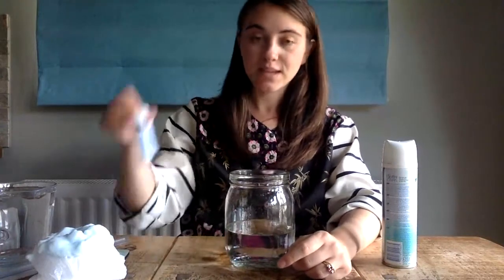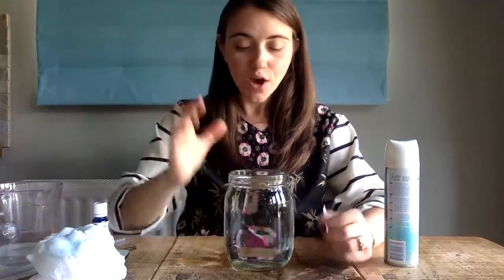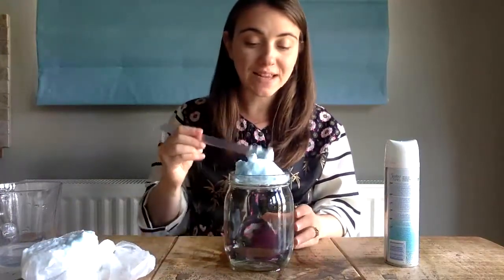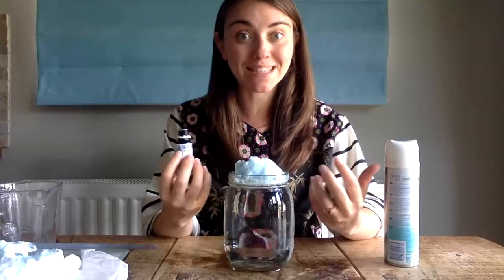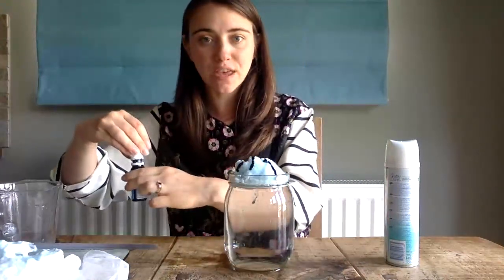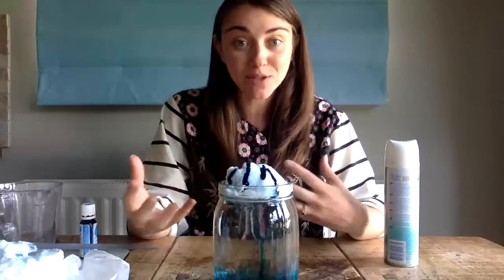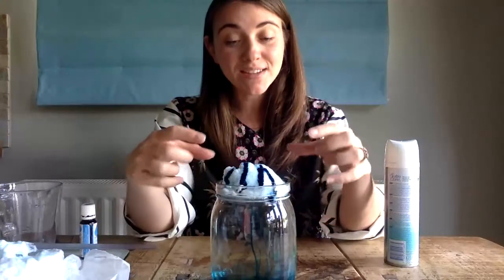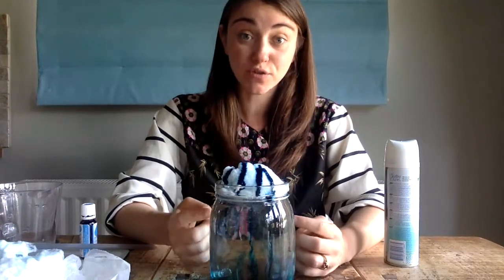Rain Cloud in a Jar | Prep III Science Experiment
In this exciting science experiment, we recreate the atmosphere using water in a jar so that we can form and study a rain cloud.

You'll need:
- A jar
- Water
- Blue food dye
- Shaving foam